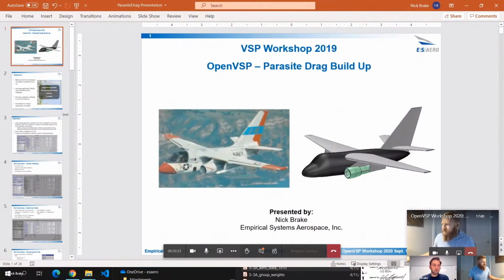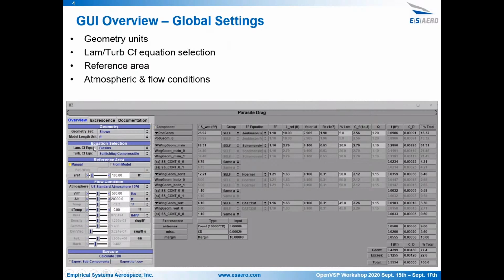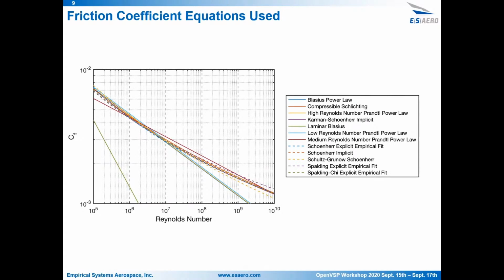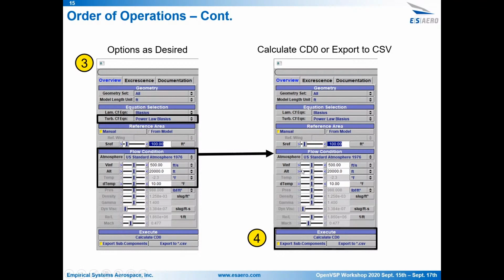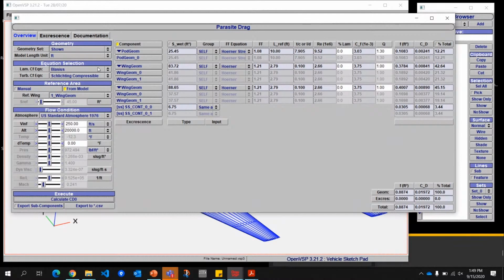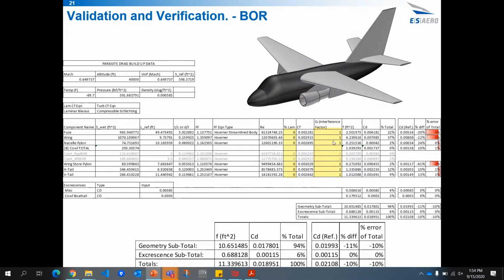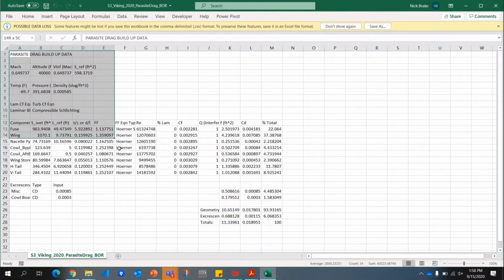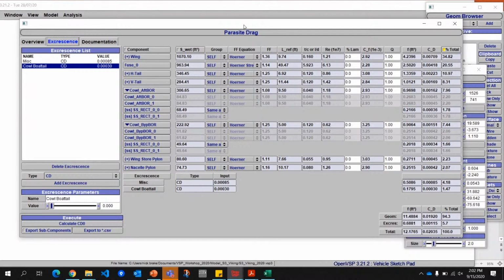2020 VSP WS: Parasite Drag Tool